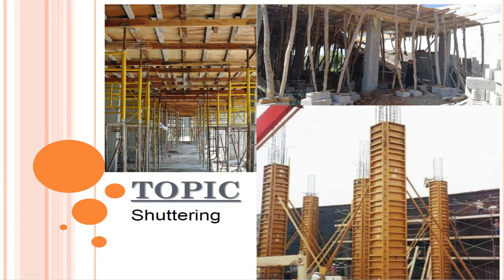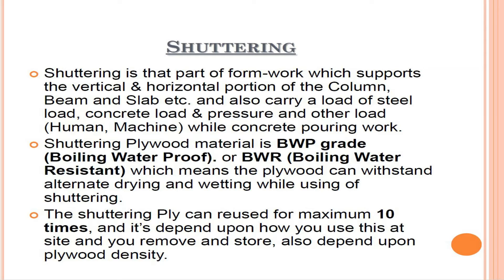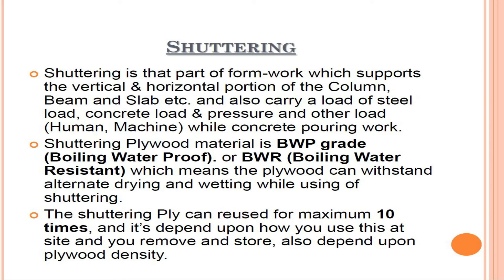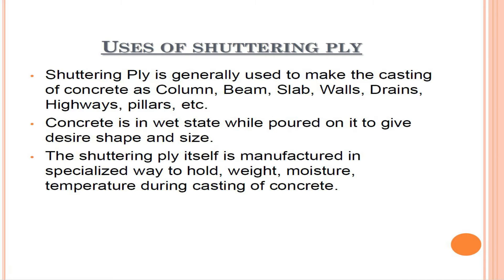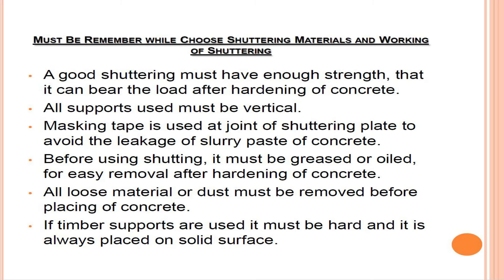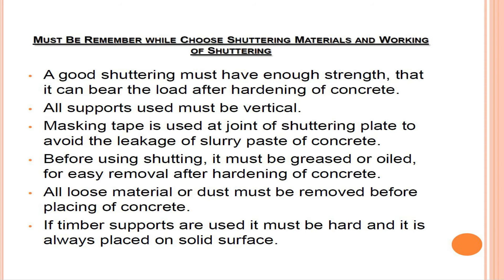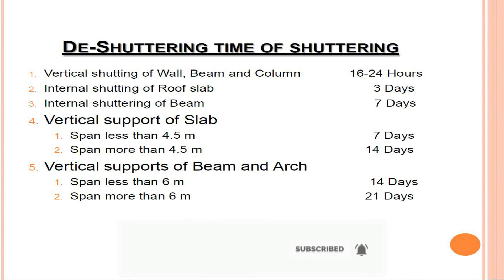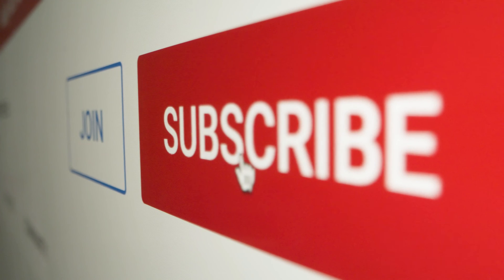What is Shuttering? Which type of Shuttering We have to use and What is the time of De-shuttering?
Welcome to our enlightening video where we unravel the fascinating world of shuttering, also known as formwork. Join us as we explore the essential techniques, materials, and considerations involved in creating temporary structures that shape concrete during construction. Whether you're a construction professional, a DIY enthusiast, or simply curious about the intricate processes behind concrete construction, this video is for you.

We'll begin by introducing you to the concept of shuttering and its critical role in the construction industry. Understand how shuttering provides support and containment for freshly poured concrete, allowing it to take shape and cure into solid structures. Witness the significance of accurate and well-designed formwork in achieving the desired dimensions, finishes, and structural integrity of concrete elements.

Delve into the different types of formwork systems used in construction. Explore traditional methods such as timber formwork, where wooden planks and beams are assembled to create the desired shapes. Witness the versatility and cost-effectiveness of timber formwork, especially in smaller-scale projects. We'll also explore modern formwork systems, including steel formwork and modular formwork, which offer increased efficiency, durability, and ease of assembly.

Learn about the considerations involved in designing and constructing formwork. From understanding the structural requirements and load-bearing capacities to accounting for concrete placement, vibration, and finishing processes, we'll provide valuable insights into creating robust and practical formwork solutions. Witness how safety measures are implemented to ensure the well-being of workers during the formwork erection and removal stages.

Explore the various materials used in formwork construction. From timber and steel to plastic and composite materials, we'll highlight their unique characteristics, advantages, and limitations. Witness how these materials are selected based on factors such as cost, availability, durability, and ease of use.

Witness the artistry of creating complex formwork shapes and finishes. From curved walls and slabs to intricate architectural elements, we'll showcase the ingenuity and craftsmanship involved in achieving visually stunning concrete structures. Learn about techniques such as prefabricated formwork, slip forming, and decorative form liners that enable the creation of unique and aesthetically pleasing concrete finishes.

Throughout the video, we'll provide practical tips and guidelines for successful shuttering. From proper formwork erection and bracing techniques to considerations for concrete curing and formwork removal, we'll equip builders, contractors, and construction enthusiasts with the knowledge needed to execute formwork operations with precision and efficiency.

Whether you're involved in the construction industry, a student studying civil engineering, or simply fascinated by the intricacies of concrete construction, this video will deepen your understanding and appreciation for the art of shuttering. Join us on this enlightening journey into the realm of formwork and witness how it shapes the world around us.

                                                    Bell Icon